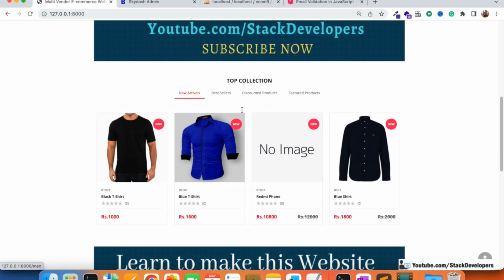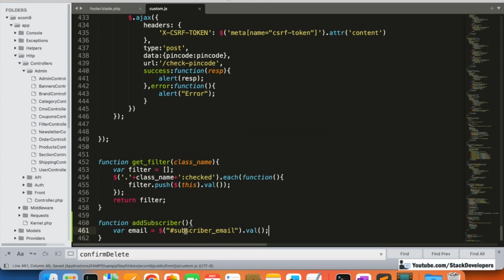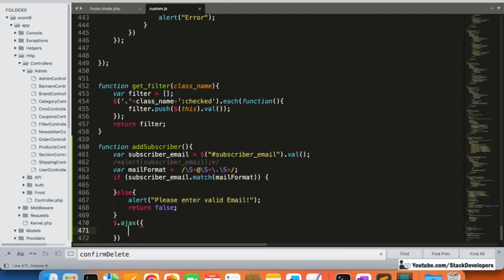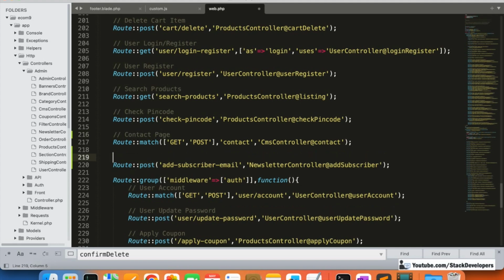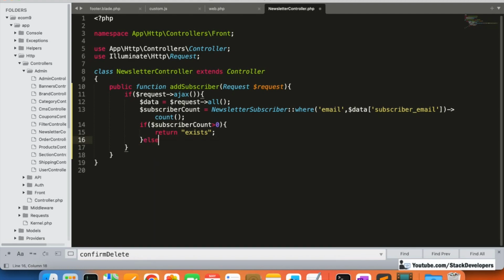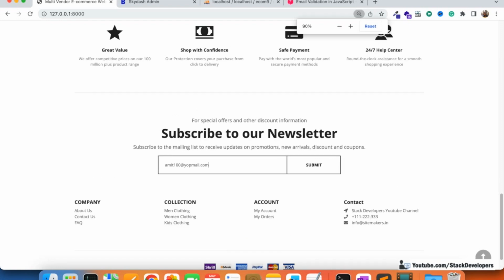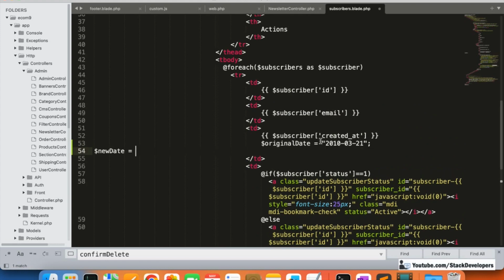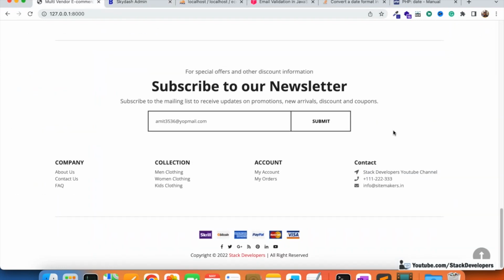Laravel MultiVendor #187 | Subscribe Newsletter (III) | Newsletter Subscription | Email Subscription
We will create a newsletter subscriber field and will insert the subscriber email in the newsletter_subscribers table if not already exists.

2) Update custom.js file :-
Now we will update custom.js file to create addSubscriber function in which we will call Ajax to return subscriber email.

3) Create Route:-
Now we will create Post Route to insert subscriber email in web.php file like below :-

4) Create NewsletterController :-
Now create NewsletterController for Front website by running below artisan command:-
php artisan make:controller Front/NewsletterController

5) Create addSubscriber function :-
In the final step, we will create addSubscriber function in which we will get subscriber email from Ajax and insert it into the newsletter_subsribers table and if email already exists then we will alert the error message via Ajax response.